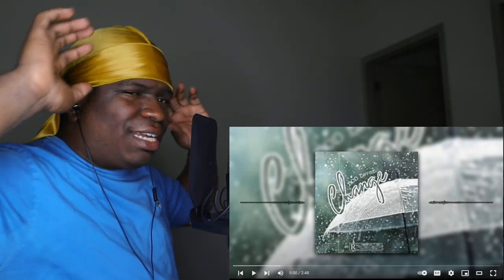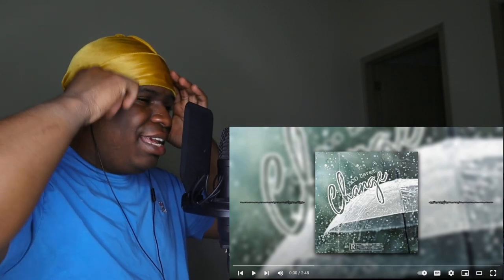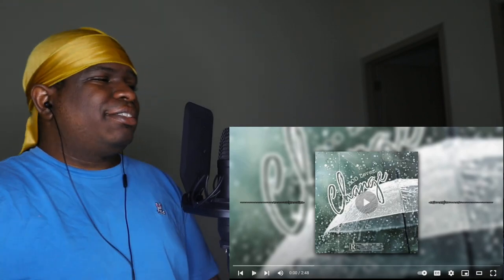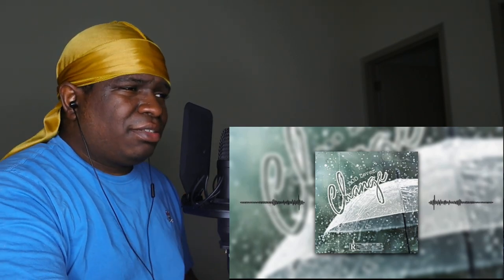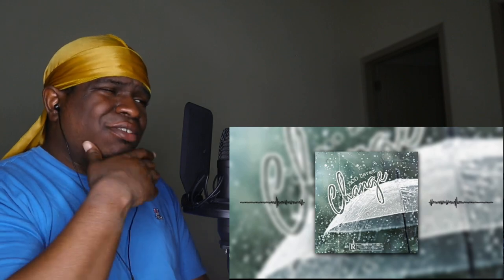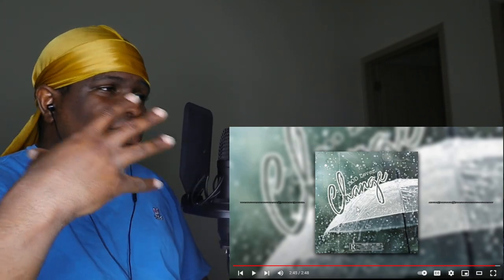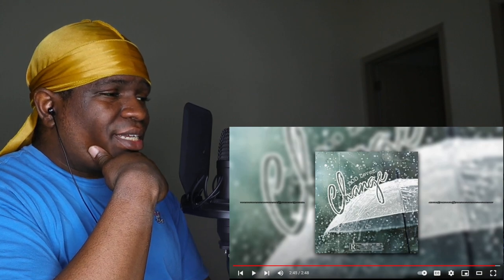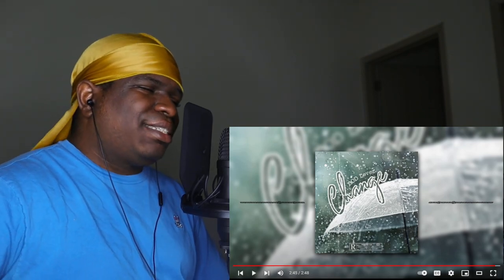DOD Levez - Change (Official Audio) REACTION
FIRST TIME HEARING DOD Levez - Change (Official Audio) REACTION